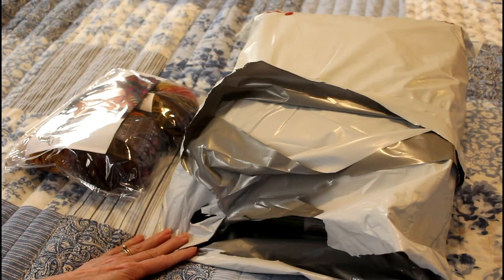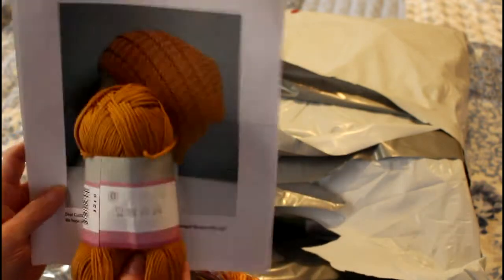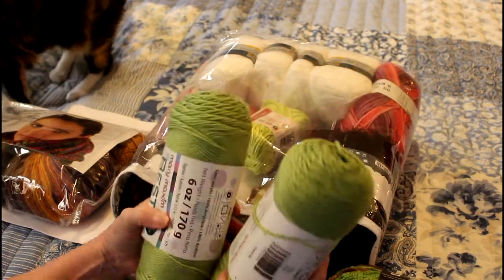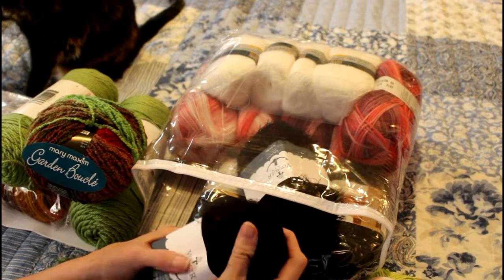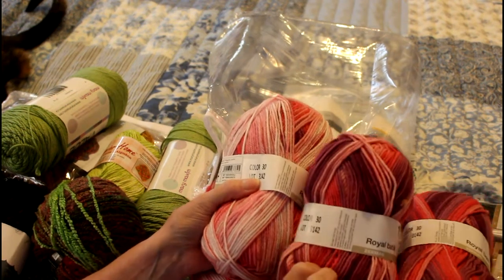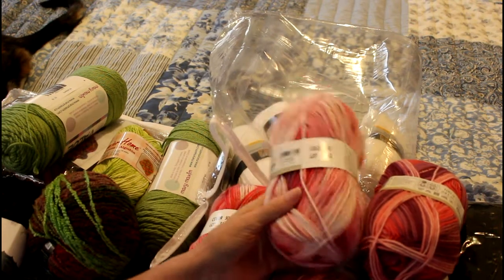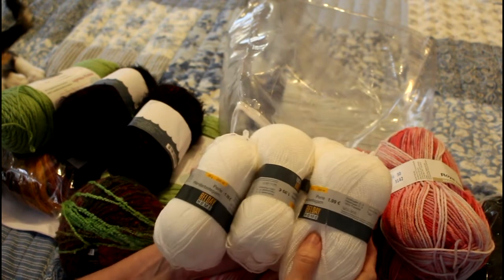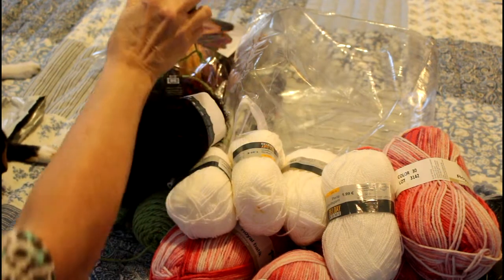Yarn bliss ~ Mary Maxim Mystery Box & September Knit Club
This is the last of the pre-recorded videos I have for you. When my pain is more under control I’ll see you again in videos. This one is not my usual content, but I plan to include more craft videos in the future. I’ll also be producing more reviews of products I have. Sometime in January I’ll show declutter videos as well as hosting a few giveaways.

Thank you so much for sticking with me. I truly appreciate all of you.

Dermstore – use my link to get $10 off on a $50 order –

Help us pay for Frank’s leg – thank you for our donors’ generosity – we have reach almost 10% of our $5,000 goal.

Marketing:  I am PR friendly, but I will be accepting PR on a selective basis. Makeup, skin care, sewing, and planning tools are preferred. Also, please keep in mind that sending me something does not guarantee an appearance on my channel or in any review.

FTC- Unless otherwise stated in the video, products shown in this video were purchased by me either directly, through subscription boxes, or from family. I don't accept money in exchange for reviews. All my opinions are honest and are my own.